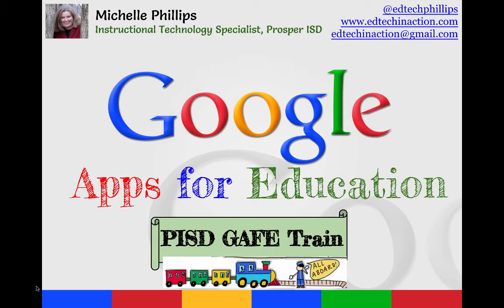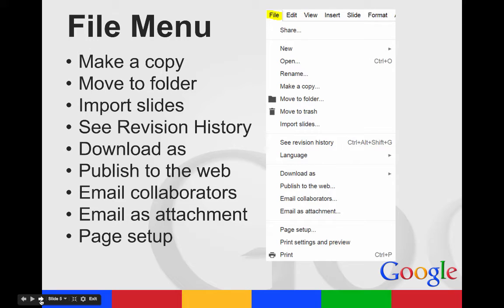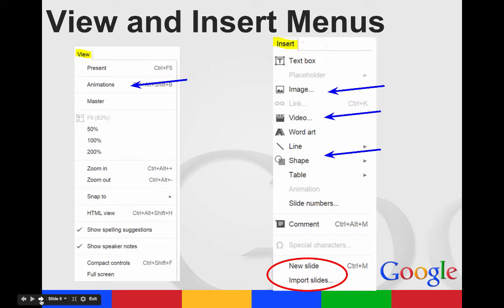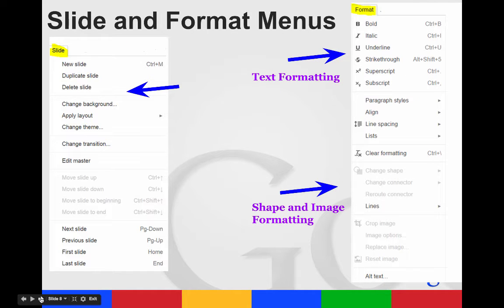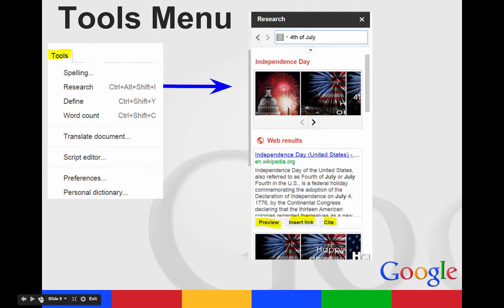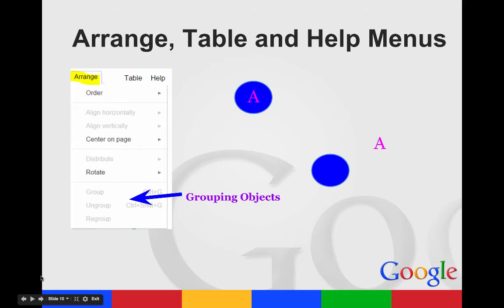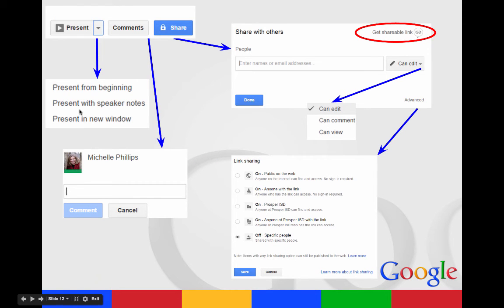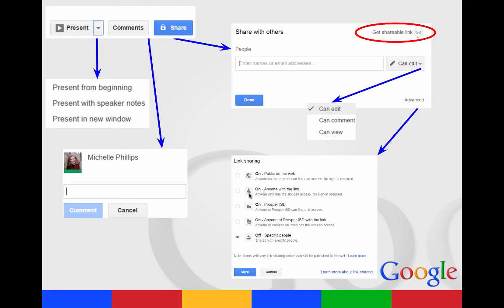GAFE Train - Episode 3: Intro to Slides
a quick introduction to Google Slides